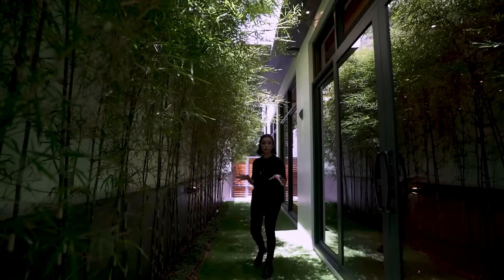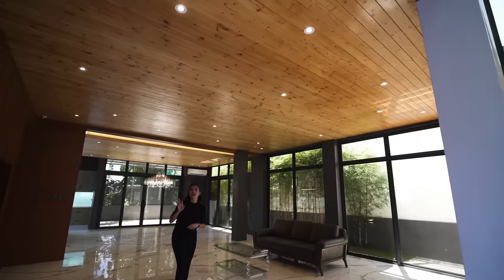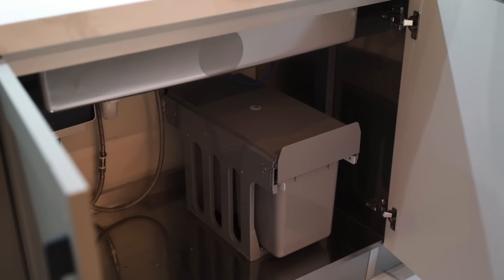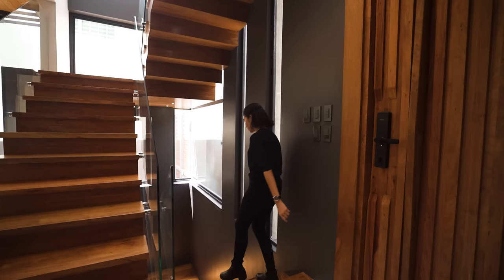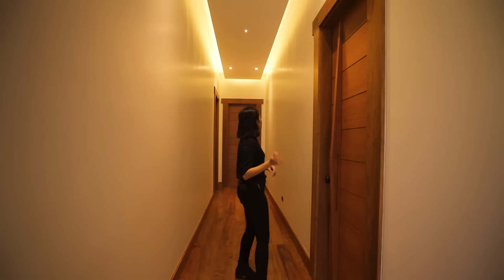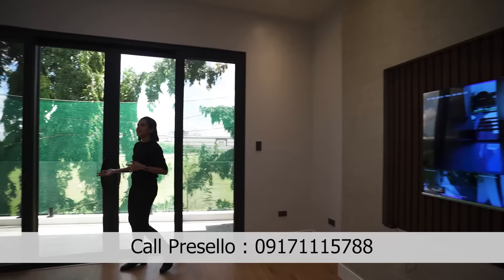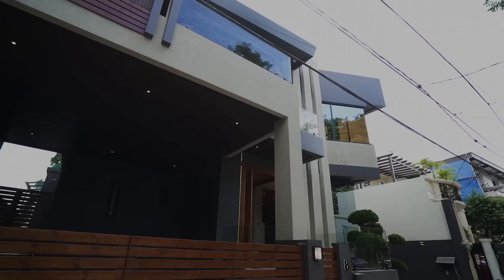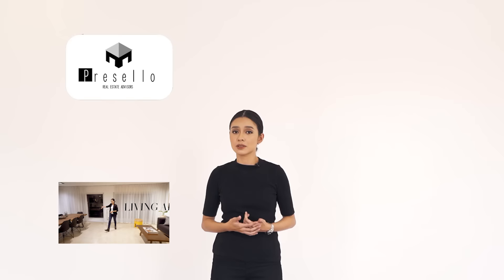I Waited an Entire Year to Tour this Property! | House Tour 369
Modern 4-Bedroom Asian House for Sale in Quezon City

Brand New House & Lot for Sale in Don Antonio Royale

4 Bedrooms
4 Toilet & Bath
2-Car Parking Garage

Features:

Floor Area excluding lanai and terrace
Primary Bedroom with walk-in closets and jacuzzi
Family room
Powder room
Maid's room
Airconditioning unit in all rooms and sala
House is Furnished

Price: P98,000,000 (repriced from P110,000,000)

(P12,000,000 DISCOUNT!!!)